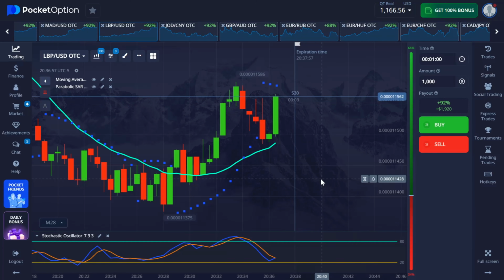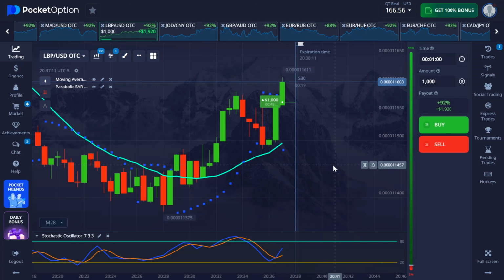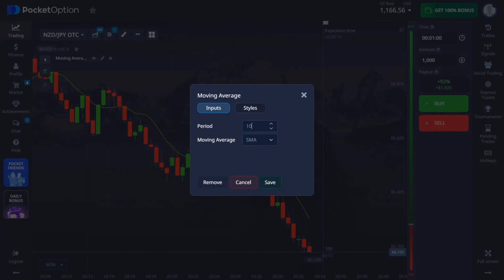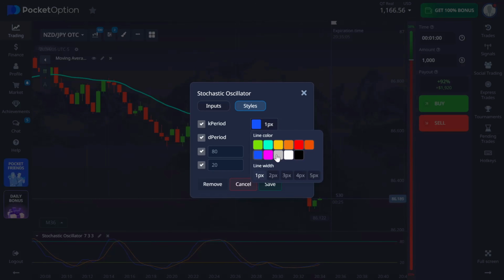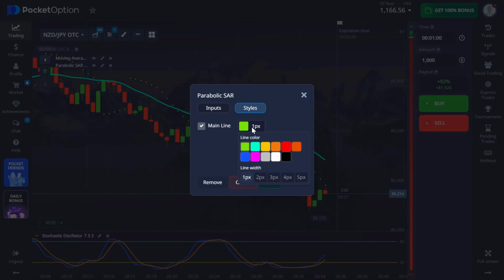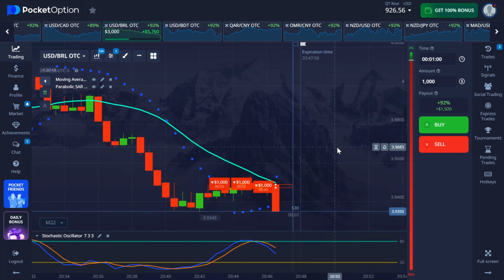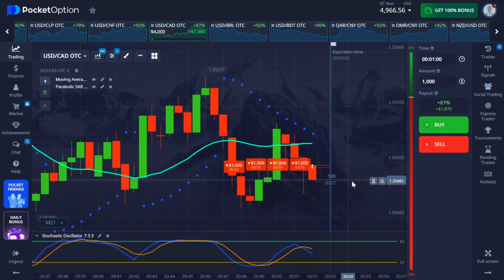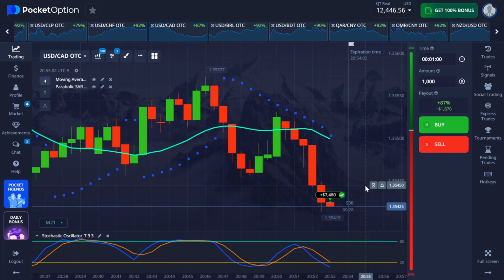😍pocket option profit tips✈️